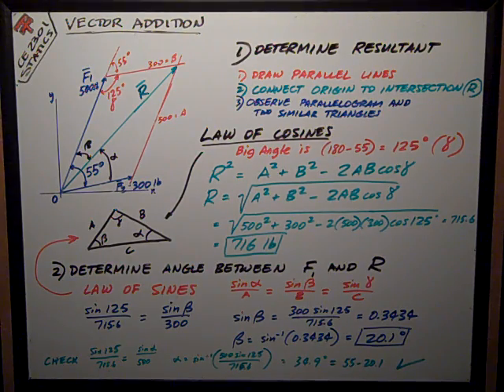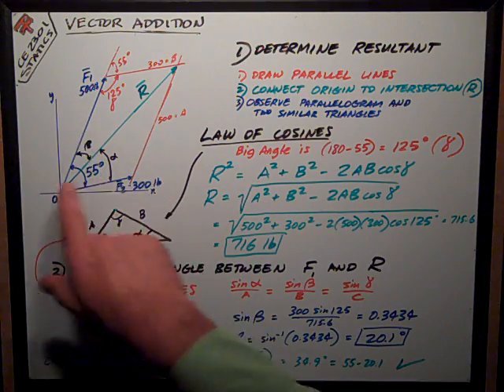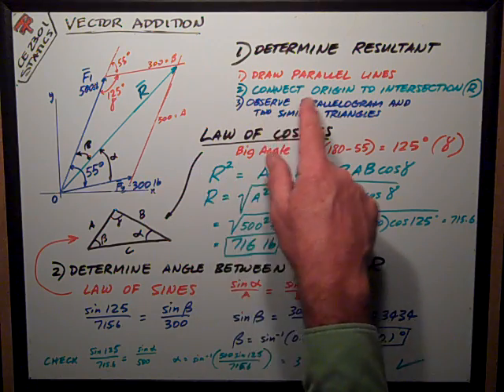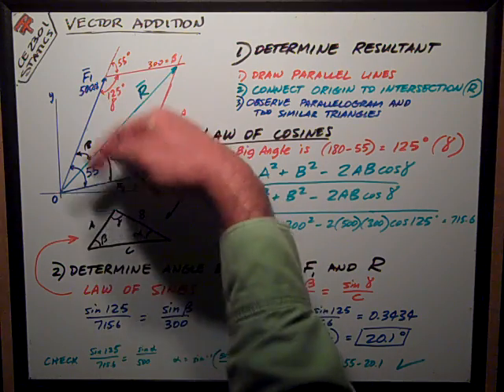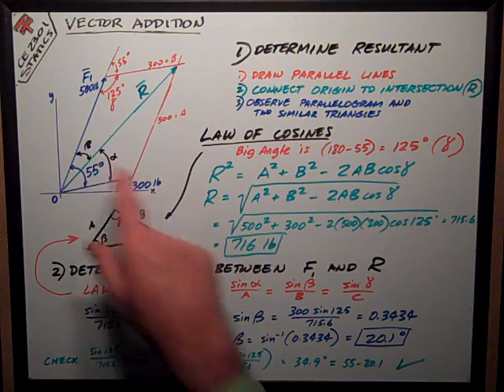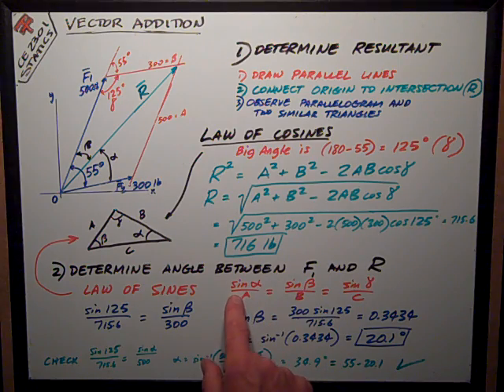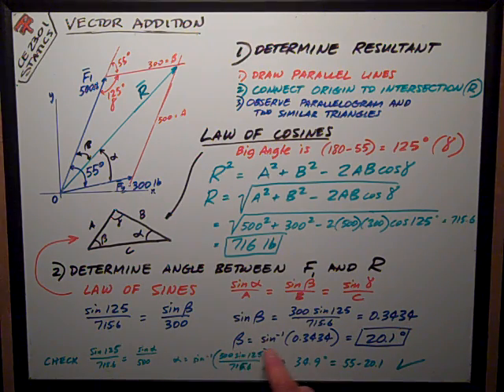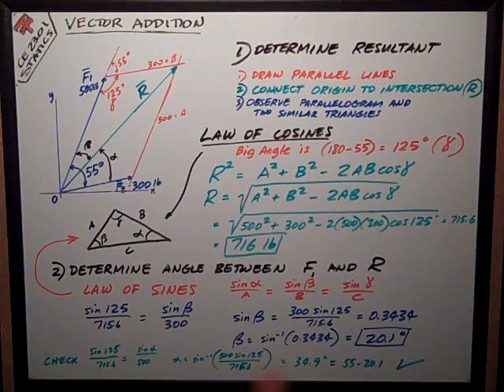Statics Vector Addition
Texas Tech - Civil Engineering - Statics CE 2301 - Vector Addition